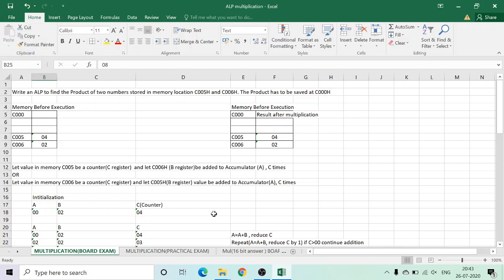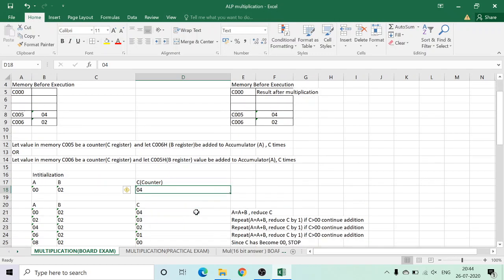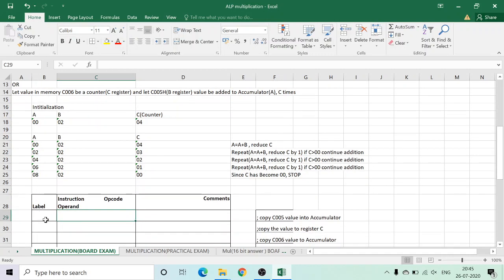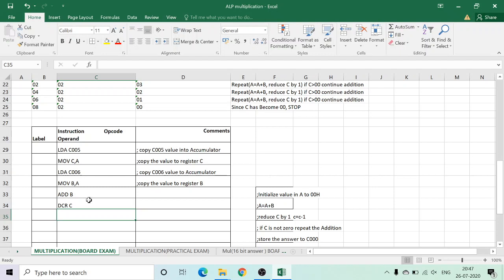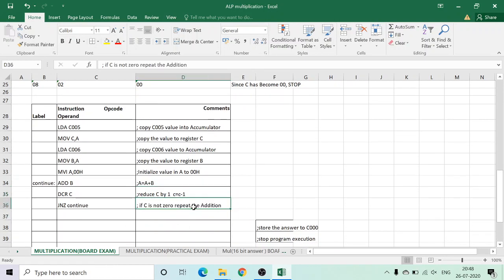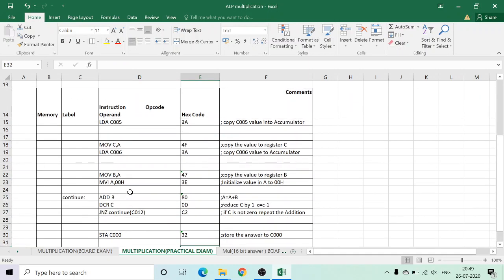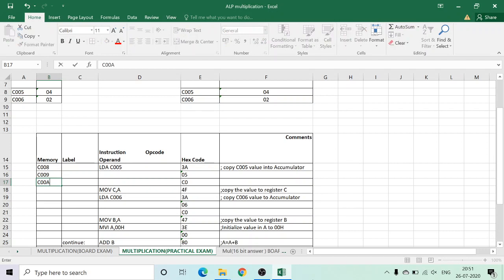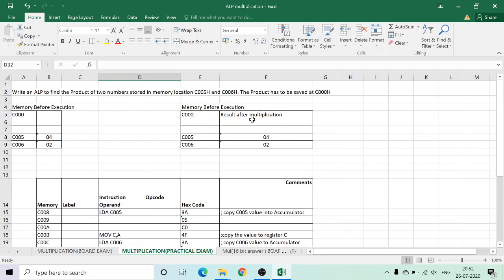ALP1-3 Multiplication in 8085 - 8 BIT Answer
Assembly Language Program to Multiply two 8 bit numbers to give you an 8 bit answer. Note that multiplication in 8085 is performed using successive Additions